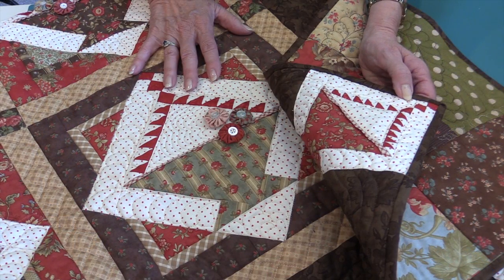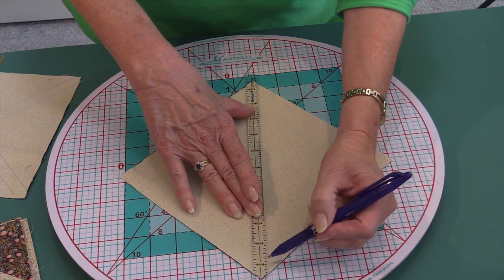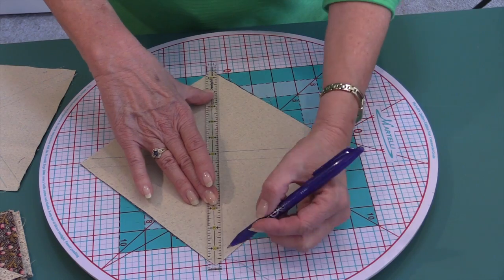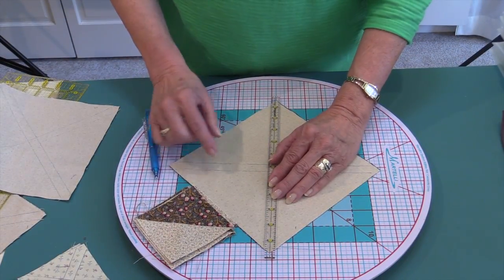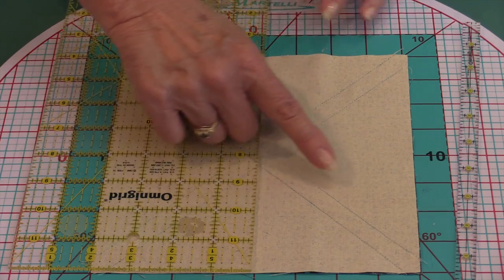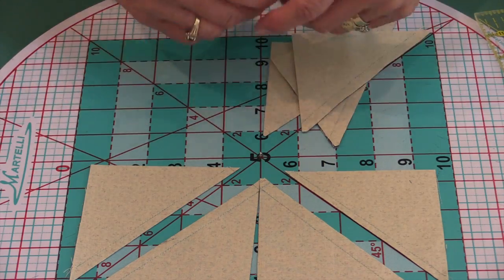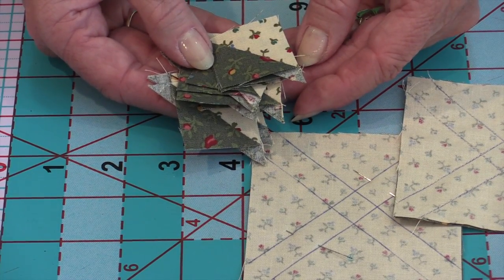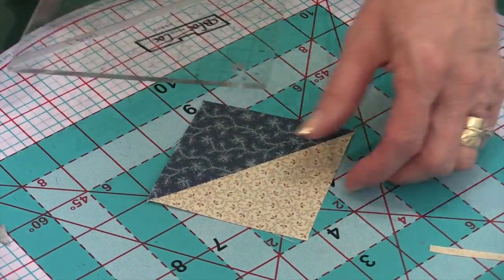The Quilt Show: Easy Patchwork Math with Lynn Wilder - Half-Square Triangles